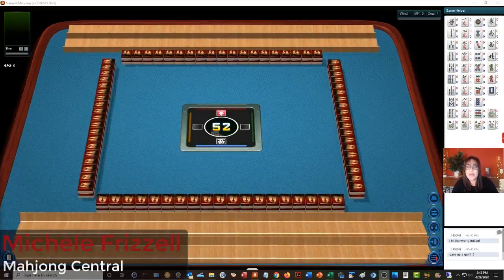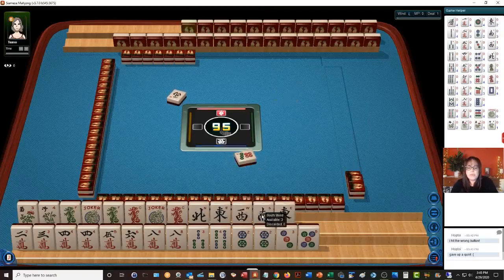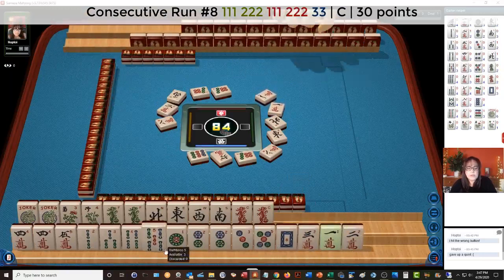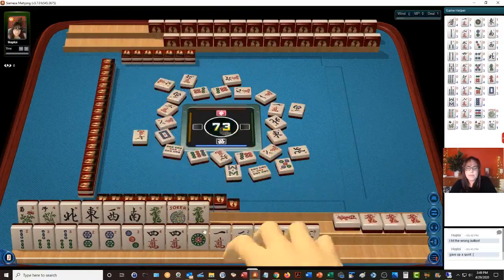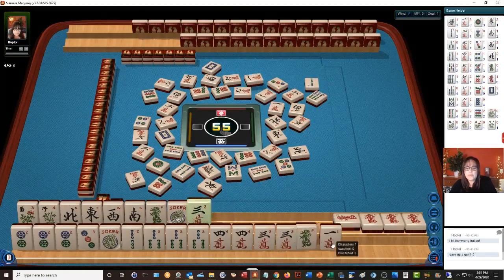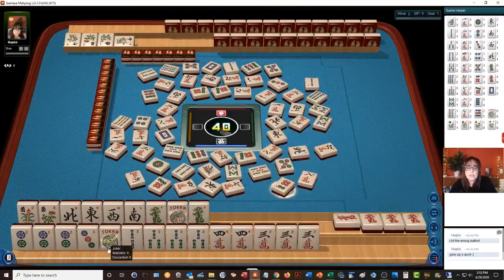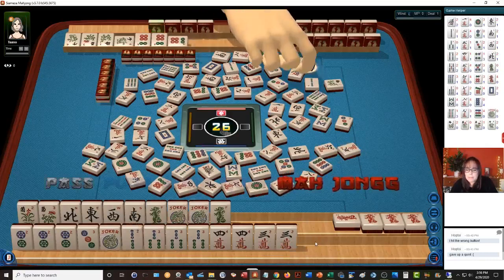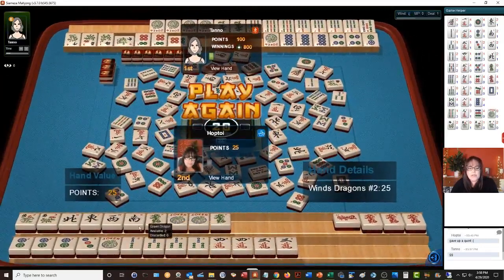National Mah Jongg League Siamese Strategy Theory 20200702